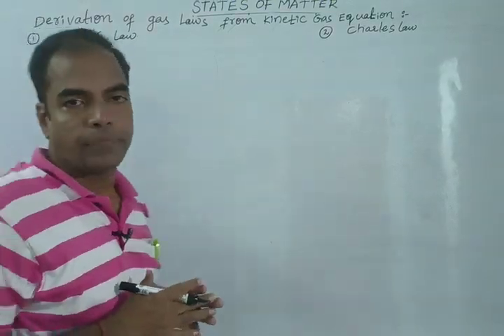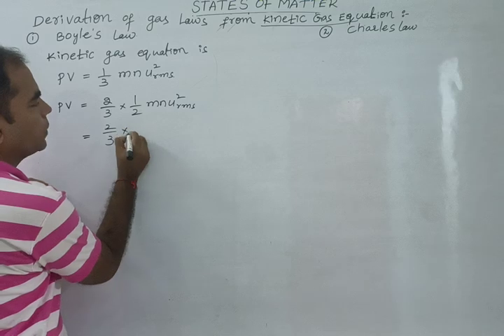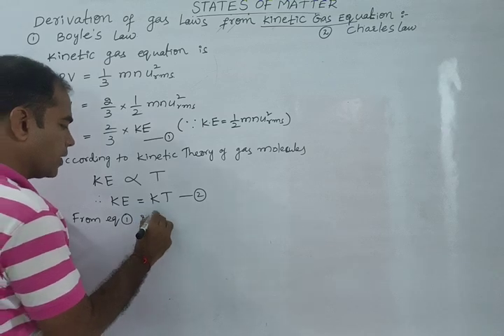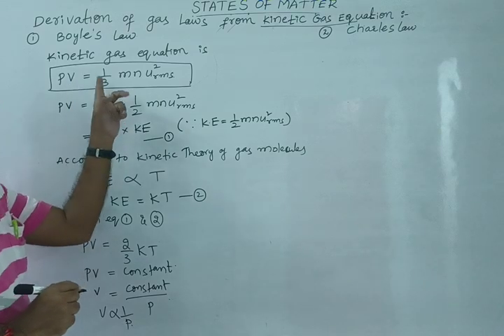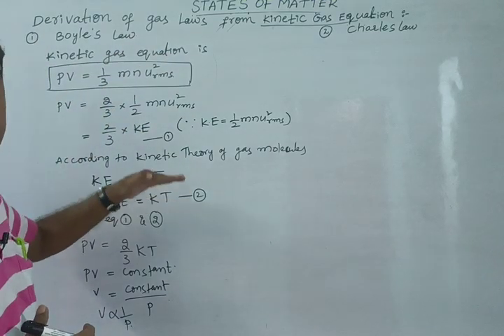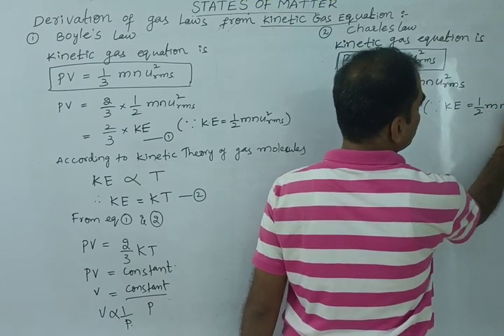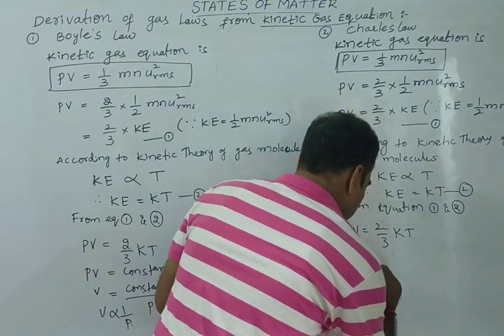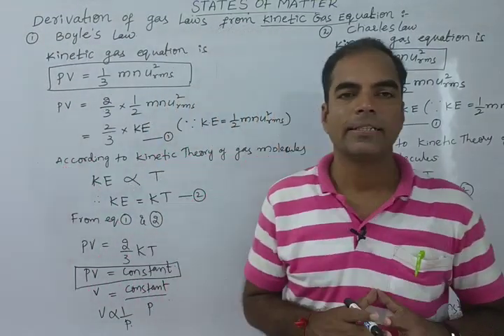Kinetic Gas Equation → Boyle’s & Charles’s Law | Step-by-Step Derivation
Derivation of Boyle's Law and Charles's Law from the Kinetic Gas Equation.